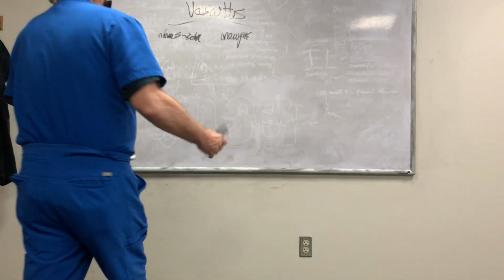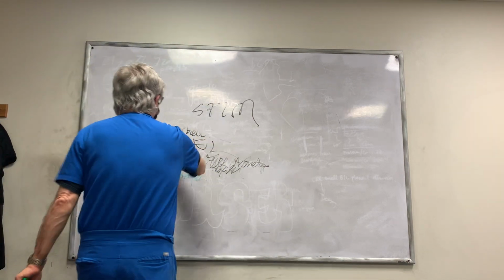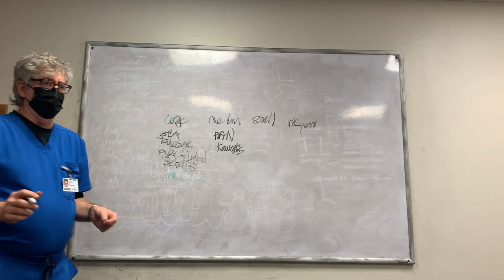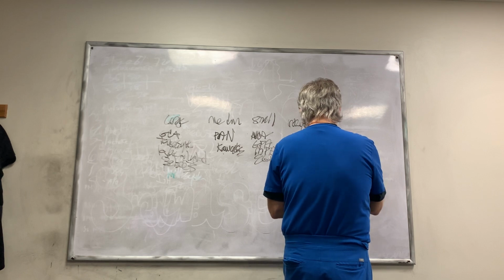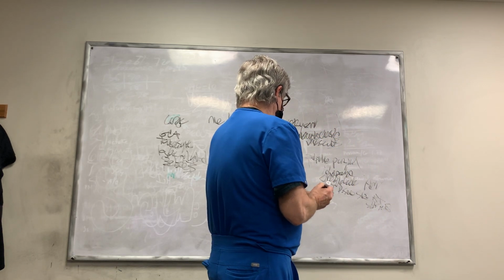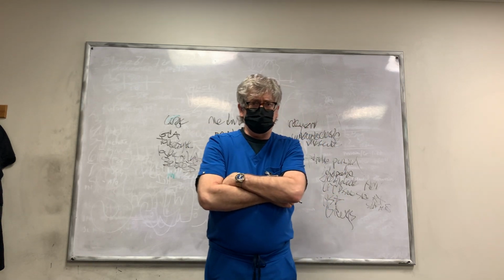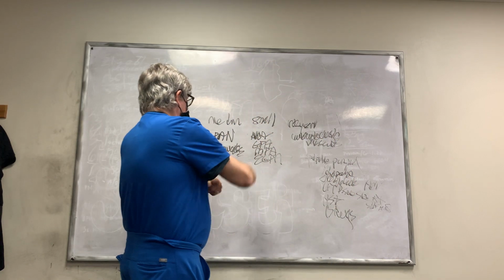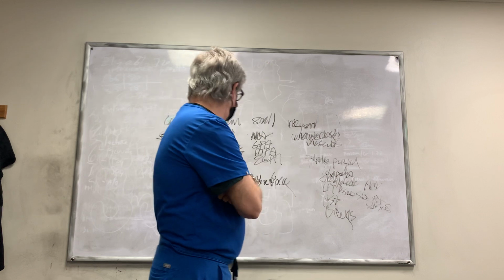In the Trenches: Vasculitis